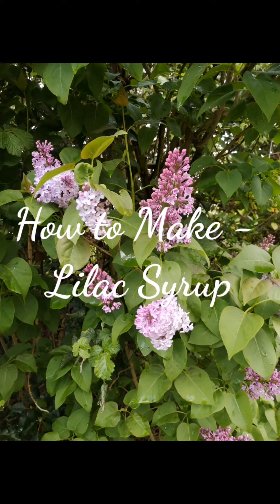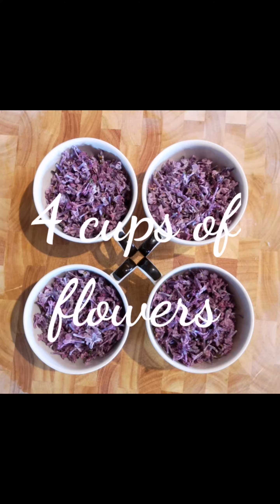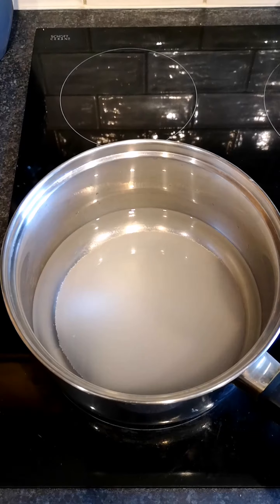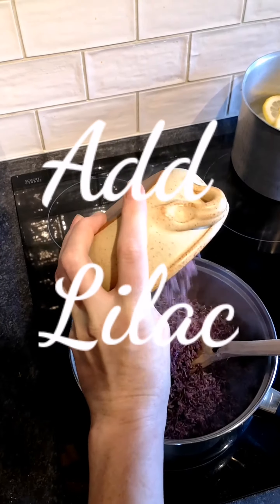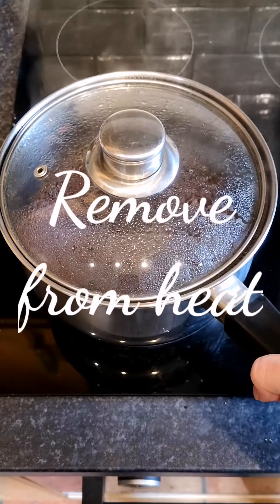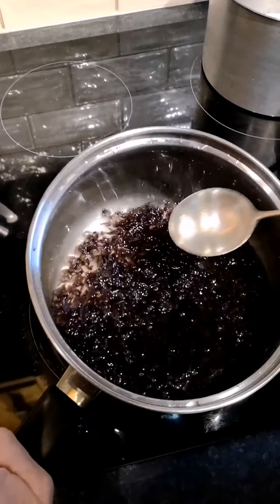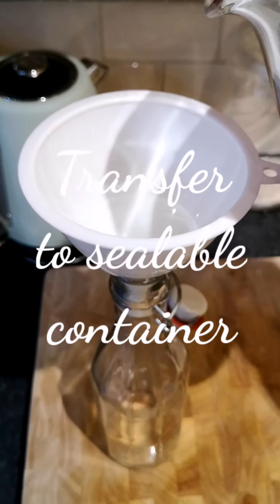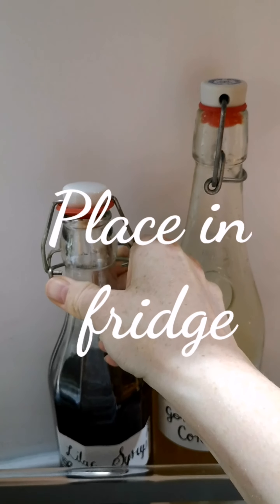How to Make - Lilac Syrup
It's that wonderful time of the year when Lilacs are out in bloom!  The smell is amazing, wouldn't it be great if we could bottle it?  Oh wait, we can!